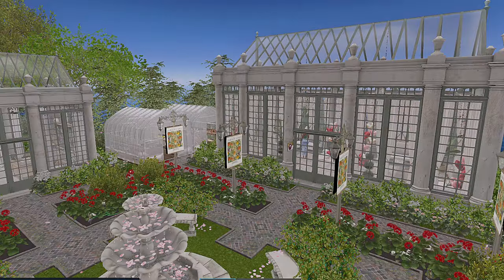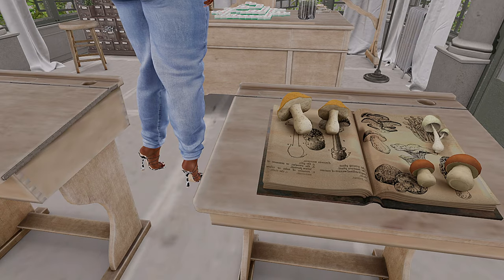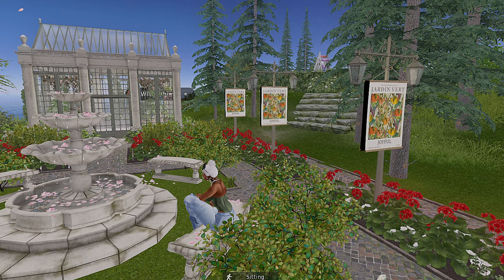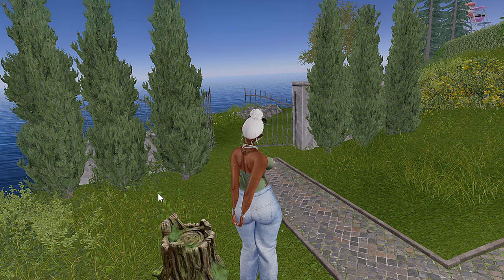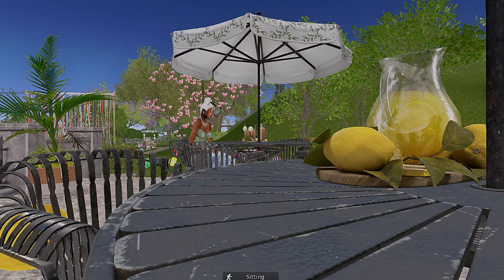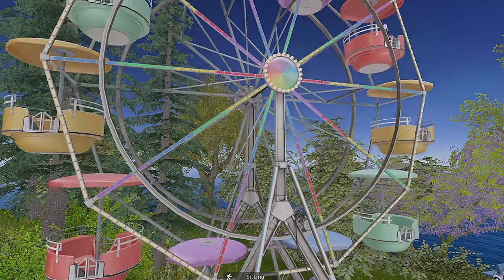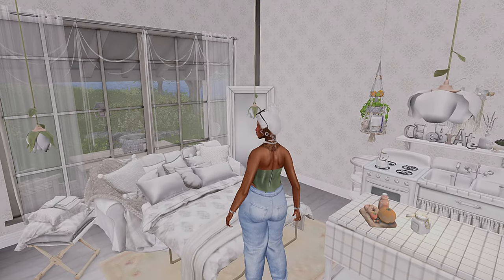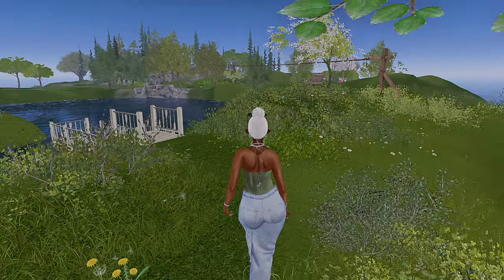All The Things I Found Walking Through a Garden | Second Life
Hey, y'all. Welcome to my, All the things I found walking through a garden Second Life Vlog.  Today I'll be taking yall on a beautiful virtual world garden tour.  We will be looking around and exploring all the other destinations around the garden and meeting some underwater life.